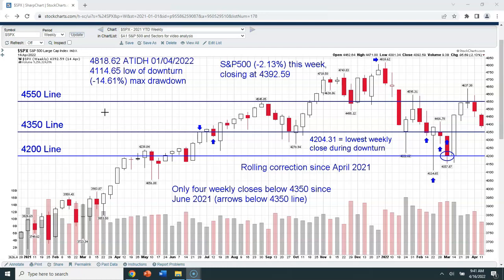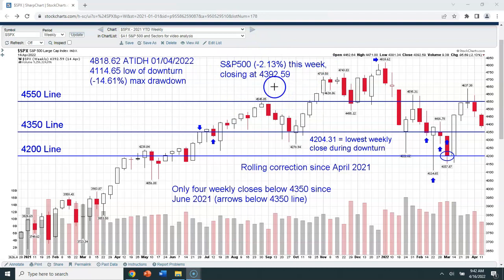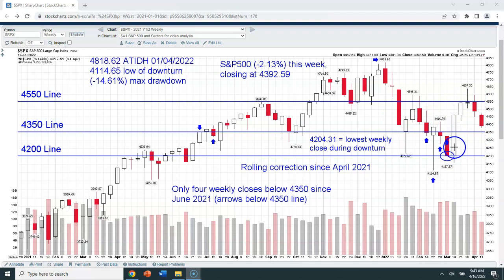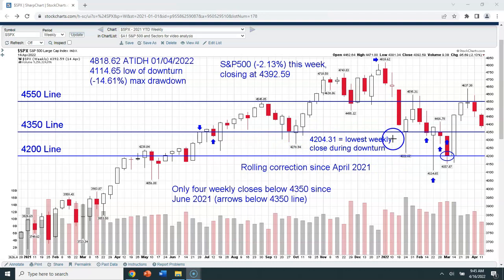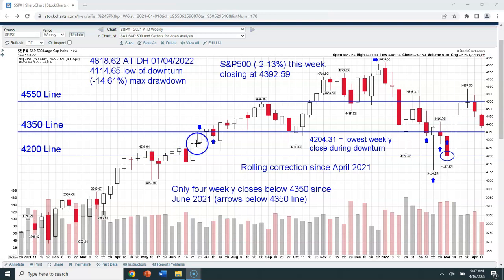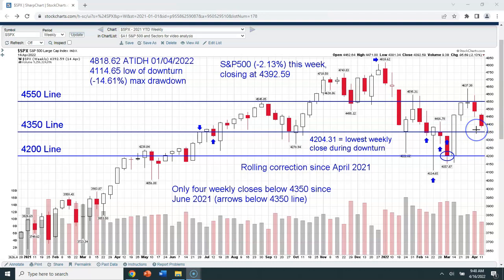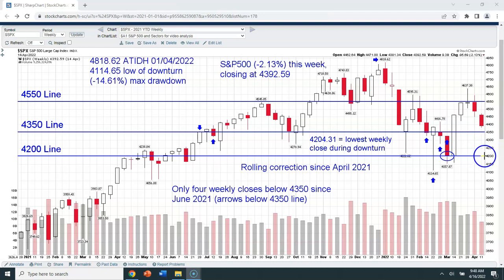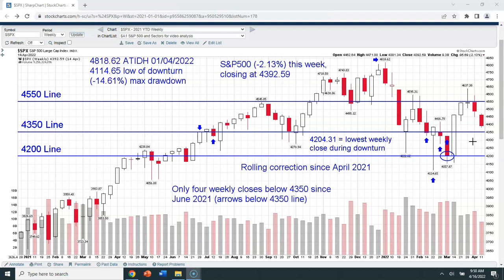S&P 500® Technical Analysis of Stock Market Week Ending 04/14/2022 (Thursday April 14th, 2022)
In this video, S&P 500® Technical Analysis of Stock Market Week Ending 04/14/2022 (Thursday April 14th, 2022), we will look at the S&P 500® from a Technical Viewpoint. We will look at the S&P 500® under several different time-frames. I will show you important support levels to watch, as well as other key data points to keep an eye on. This is a very informative video!

How Low Will The S&P 500® Go?

How To Be MORE SUCCESSFUL In The Stock Market